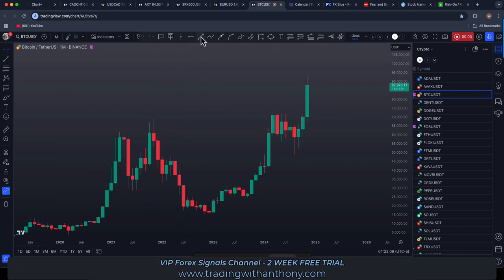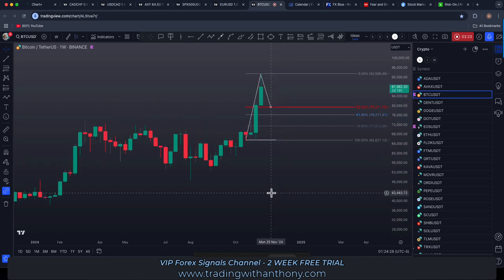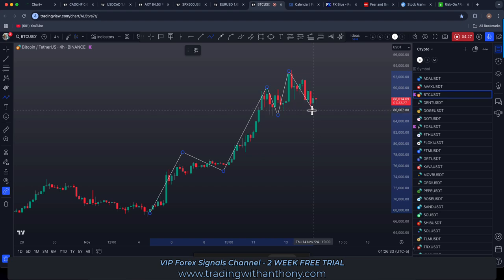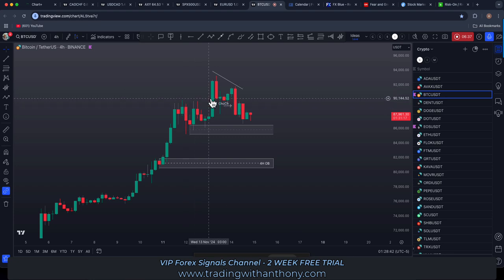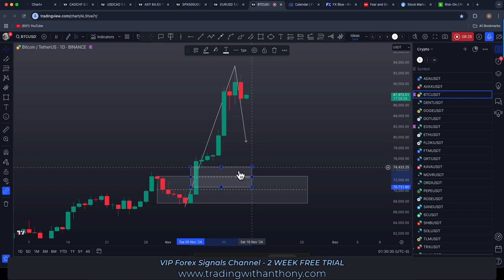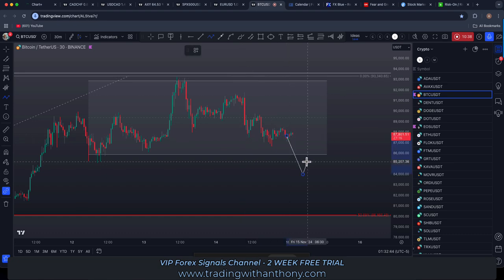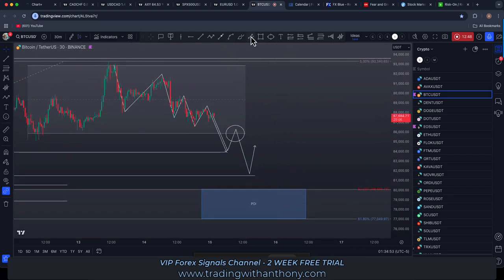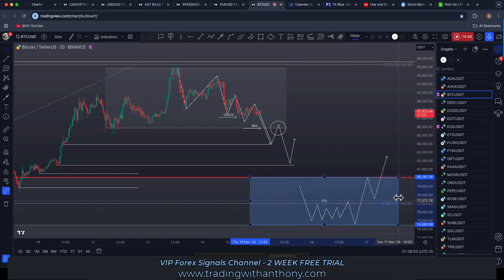Is BTC Bitcoin on the Verge of a Major Crash? Warning Signs Ahead!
Is BTC Bitcoin on the verge of a major crash? In this video, we'll be discussing the warning signs ahead that may indicate a potential downturn in the cryptocurrency market. As a crypto trader, it's essential to stay ahead of the curve and be aware of the technical analysis and indicators that can help you make informed decisions. We'll delve into the world of tradingview indicators and explore how they can be used to identify trends and patterns in the market. Whether you're a seasoned trader or just starting out, this video is perfect for anyone looking to improve their crypto trading skills and stay up-to-date with the latest bitcoin price prediction and analysis. We'll also cover crypto alerts, tips, and education to help you navigate the complex world of day trading crypto. So, if you're looking for the best signals crypto and want to stay ahead of the game, be sure to watch until the end.